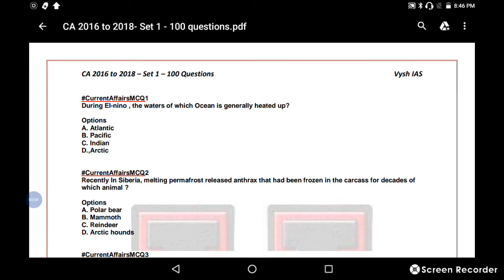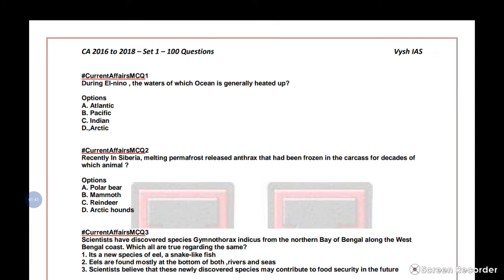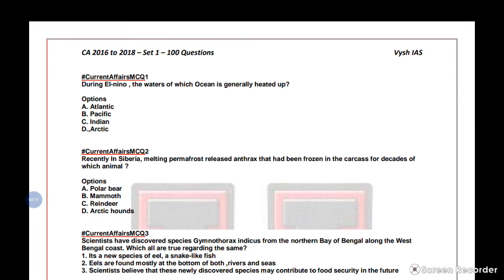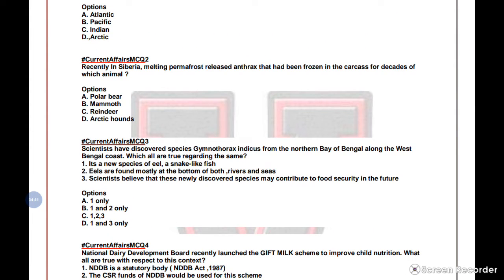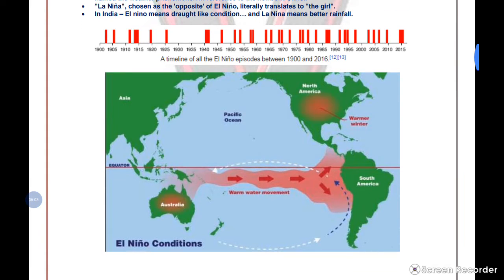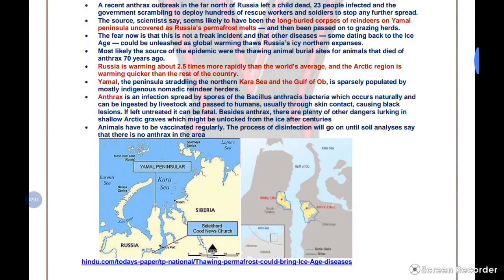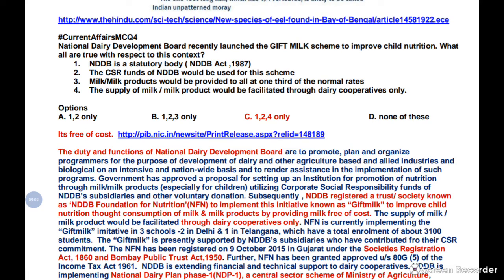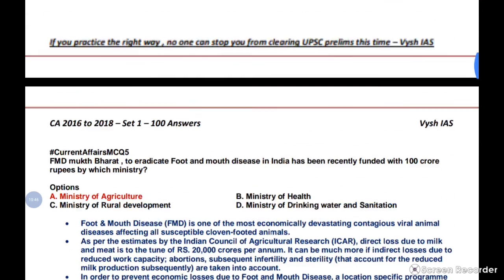Current Affairs MCQ 1 to 5 Sneak Peek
Watsapp 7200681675 for enrollment details.